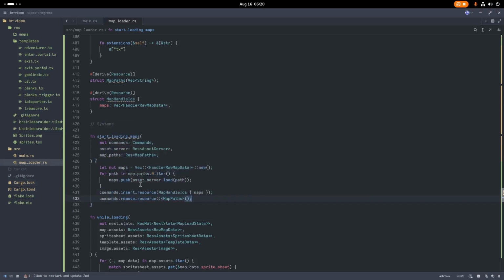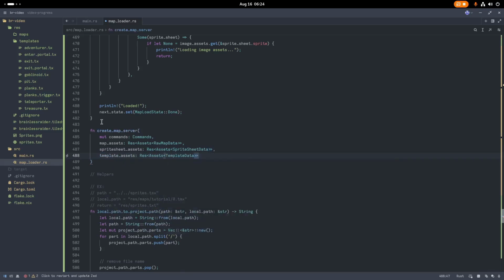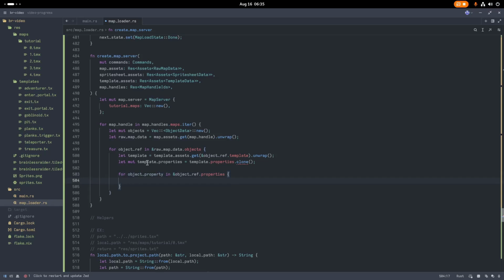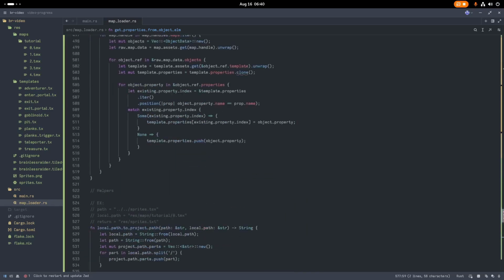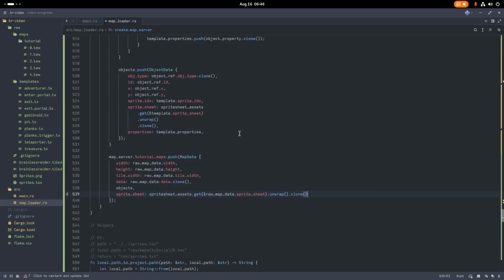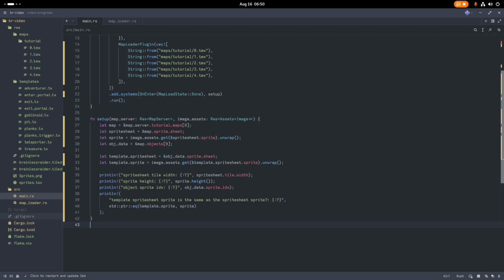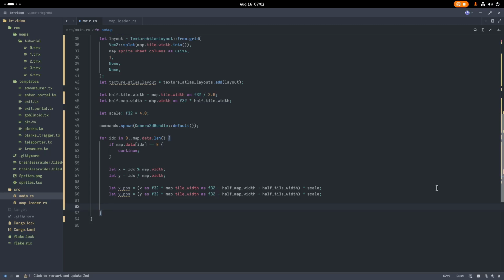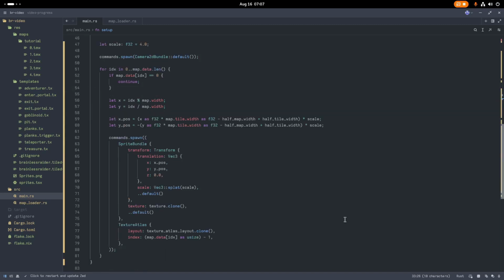Finally Displaying Tiles! - Porting a Game from Godot To Bevy EP 7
This is part seven of the series. We're porting a game made for a Trijam (Brainless Raider) from it's original game engine, Godot, to Bevy.

In this part we finish up refactoring our map loading and finally get around to displaying some tiles.